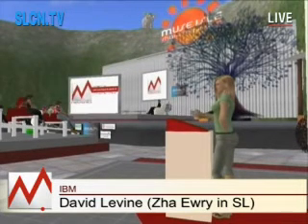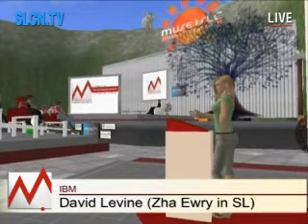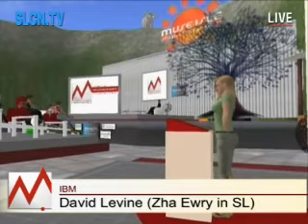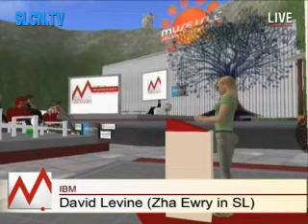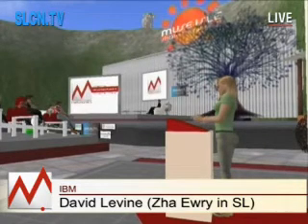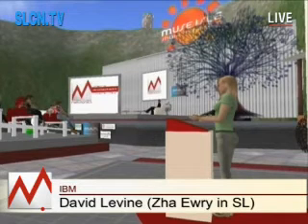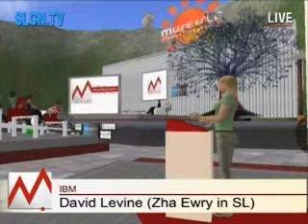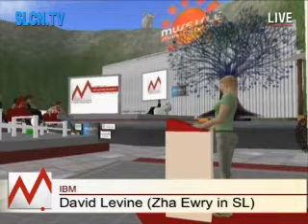Metanomics: OpenSim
Metanomics features David Levine of IBM. Levine speaks about the OpenSim project, an endeavor which allows Second Life avatars to move back and forth between standard Second Life servers and non-Linden Lab controlled servers.